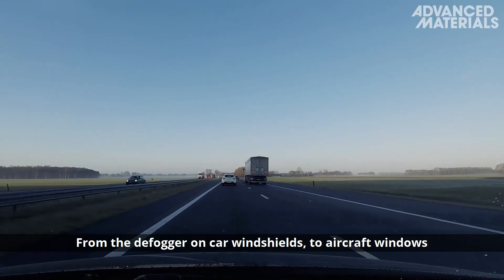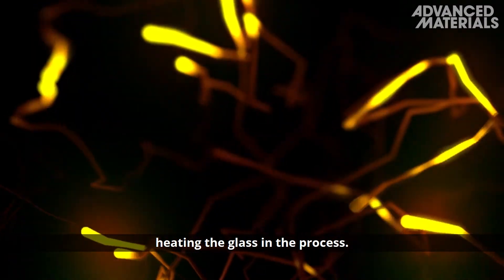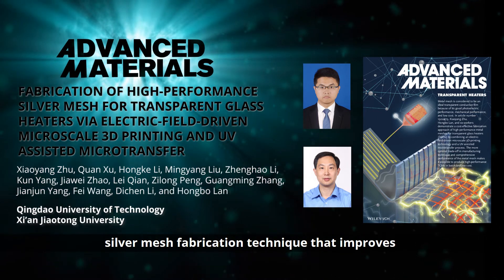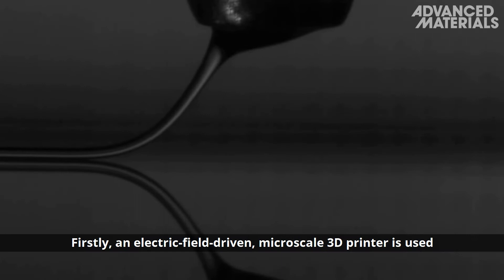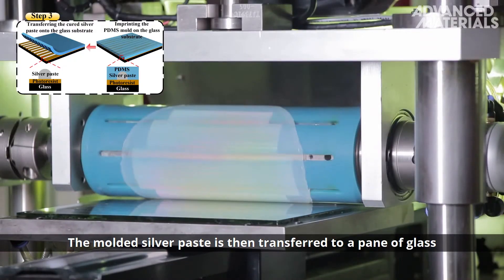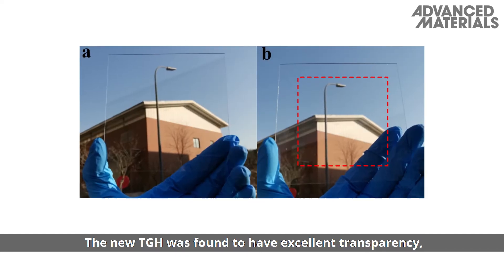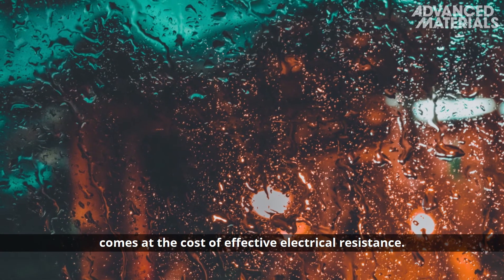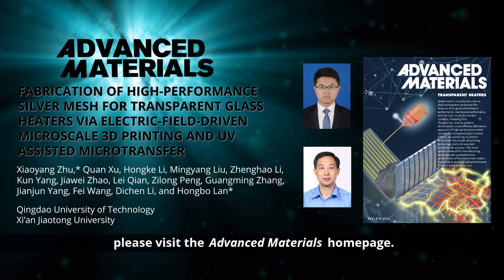Using 3D Printing to Fabricate Transparent Glass Heaters.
Fabrication of High-Performance Silver Mesh for
Transparent Glass Heaters via Electric-Field-Driven
Microscale 3D Printing and UV-Assisted Microtransfer